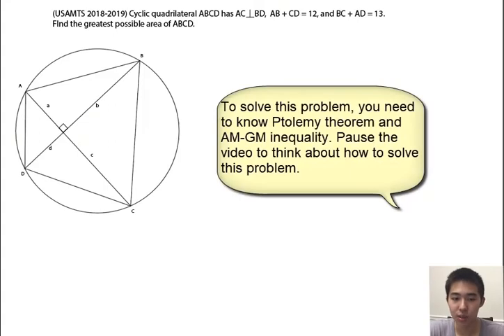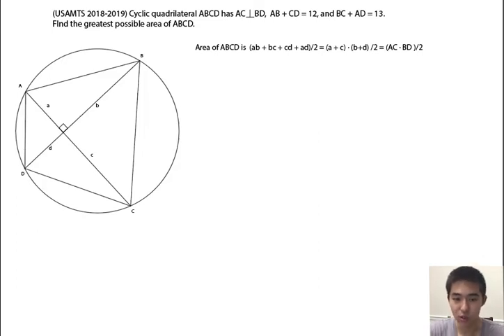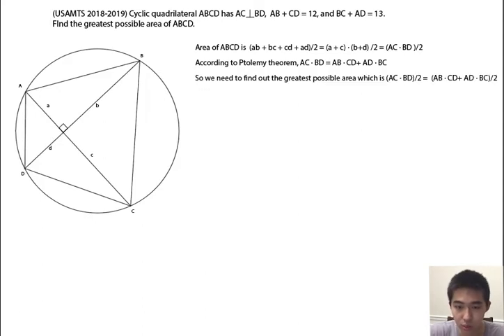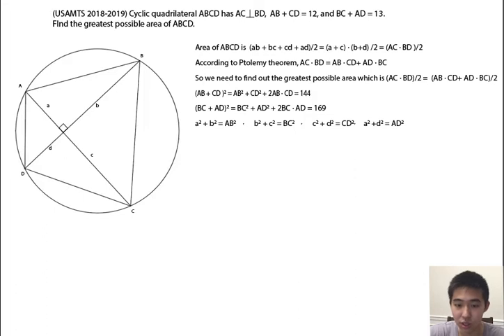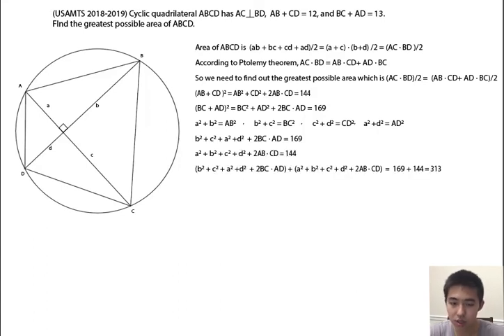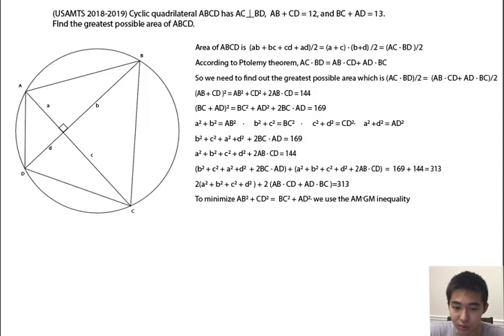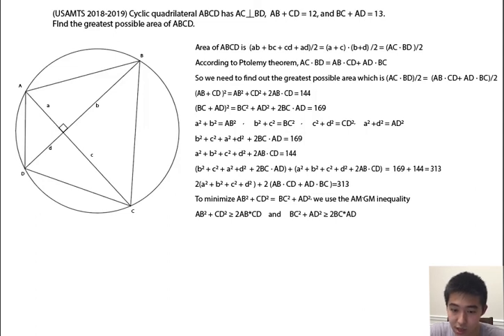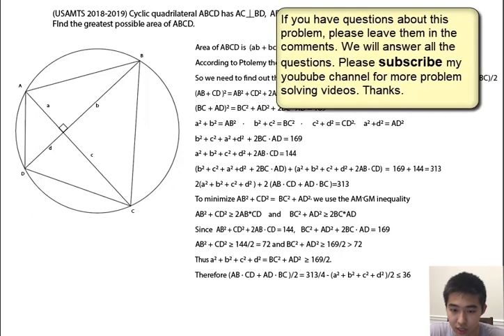USAMTS 2018-19 geometry problem. How to solve geometry area math problem. Follow us to improve skill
USAMTS 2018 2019 geometry problem. How to solve geometry area math problem.
Cyclic quadrilateral ABCD has AC perpendicular BD, AB + CD = 12, and BC + AD =13. Find the greatest possible area of ABCD.